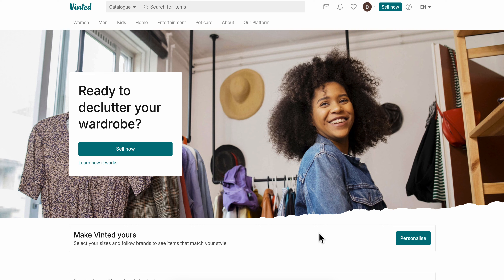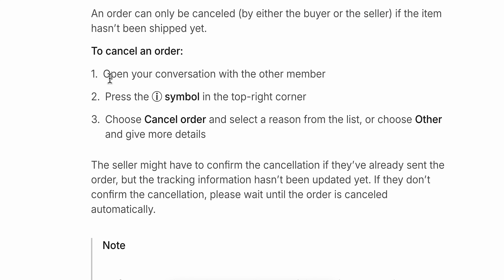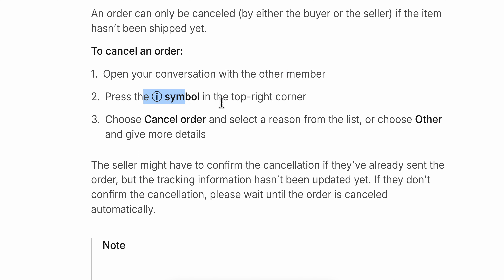How To Cancel Your Vinted Order | Step By Step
How To Cancel Your Vinted Order

If you are looking for a video about how to cancel your vinted order, here it is! In this video I will show you how to cancel your vinted order. Be sure to watch the video to the very end because you will learn how to cancel your vinted order. That's easy and simple to do from your phone or computer.

🚫🔄 Need to cancel your Vinted order? We've got you covered! Dive into our comprehensive guide on "How To Cancel Your Vinted Order" for step-by-step instructions to manage your orders effectively and smoothly cancel any unwanted purchases. Whether you've changed your mind, encountered an issue, or simply no longer need the item, this tutorial will guide you through the cancellation process seamlessly. 🌟📈

In this guide, discover:
✅ Step-by-step instructions for canceling your Vinted order
✅ Insights into navigating the app's order management features
✅ Pro tips for communicating with sellers and understanding cancellation policies
✅ Time-saving techniques for quick and efficient order cancellations